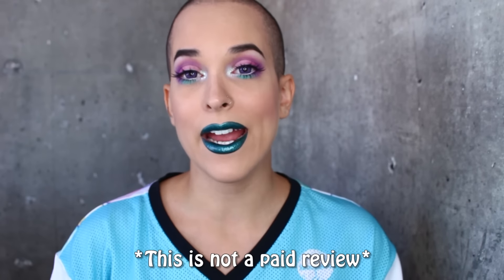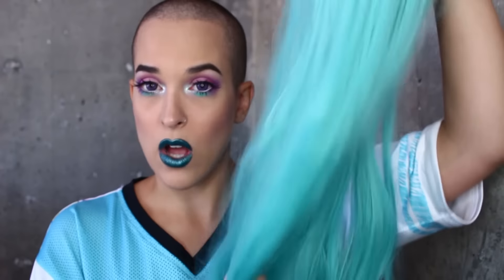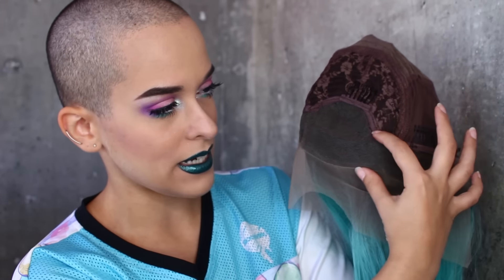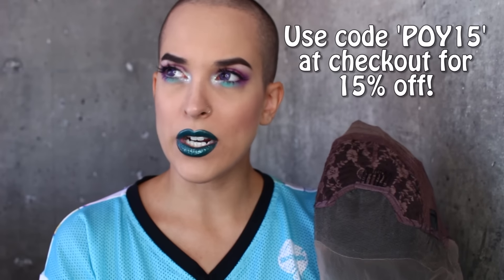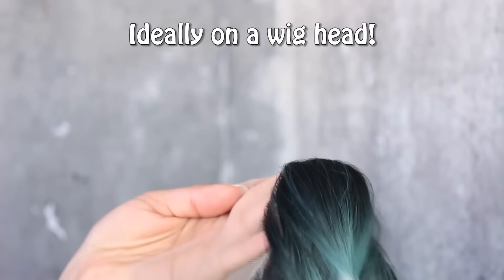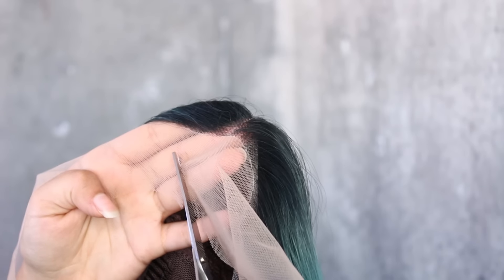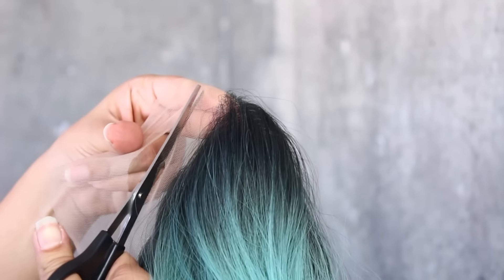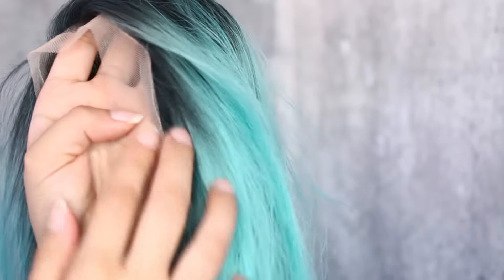How to Cut a Lace Front (ABHair Wig Review) - POMPinions & BERRYviews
(They have non-lace front wigs, too)

Welcome to the 1st edition of POMPinions & BERRYviews! (see what I did there?) Here you will see me talk about a bunch of stuff. Specifically in this case, I'll be talking about my lace front wig from AB Hair. I also show you how I like to cut my lace and talk a little bit about wig maintenance, how to put it on, etc.